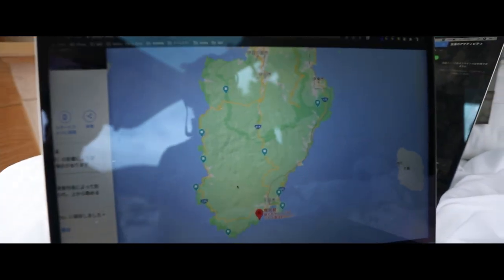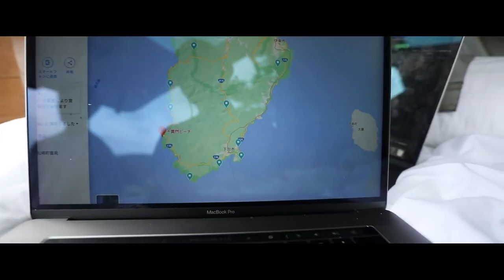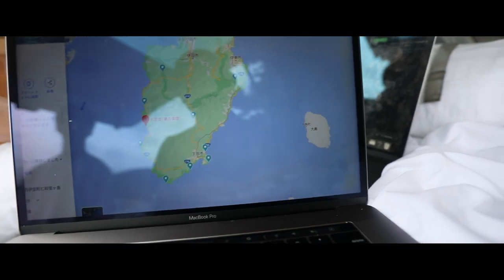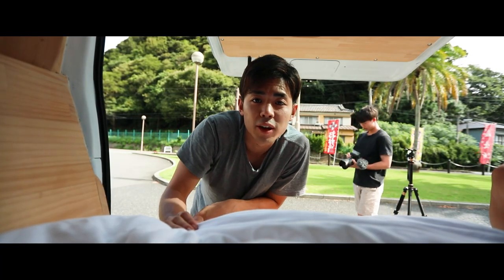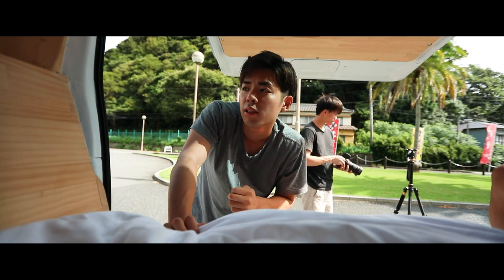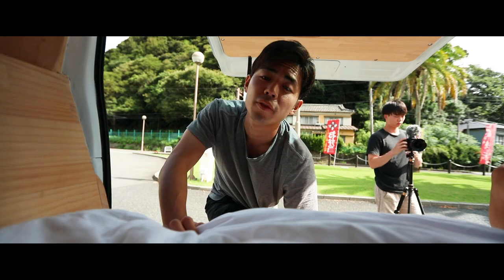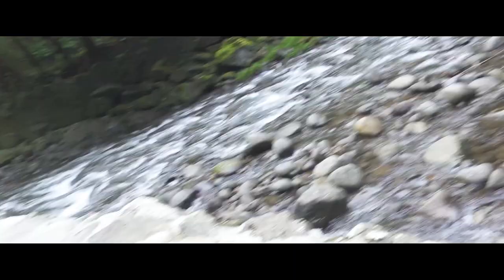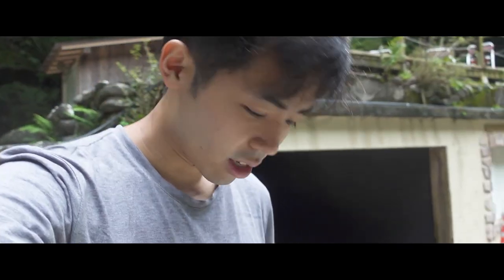I Rented a Campervan to Roadtrip Around Japan // Izu Vlog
This time we wanted to do something different. So we decided to travel around the Izu Peninsula with a camper van and capture the whole experience. From landscapes in Koganezaki Coast to the beaches in Ryugu Cave, there’s a lot that Izu had to offer.

Thank you Dream Drive for the camper van and this wonderful experience!

Overview:
00:00  Opening
02:04 West Izu Skyline
06:03 Dogashima Cave
06:53 Koganesaki Coast
08:51 Ryugu Sea Cave
09:20 Otaki Onsen Waterfall
10:05 Omuro Mountain

Thanks for a good time!
Arata -  @あらた Arata
Ussiy -  @Ussiy Films

About Myself:
I guess I'm a filmmaker, adventure photographer, storyteller, and content creator...
I'm based in Tokyo, doing freelance video work for both Japanese and international clients.
My interest for video grew when I first went backpacking on my own. In the beginning it was just for fun, but I slowly found myself loving to express through visuals.

Gear I shoot with:

BlackMagic Pocket Cinema Camera 6K
Samsung T5 SSD 1TB
ProGrade Digital CFast 2.0
SanDisk PortableSSD 2TB

DJI Mavic 2 Pro
Canon 5D mark iv
DJI Ronin S
Bose QuietComfort 35 wireless headphones